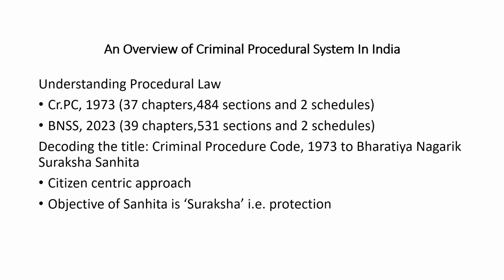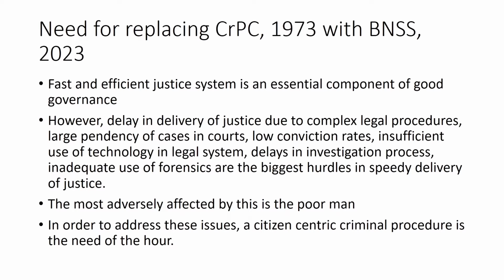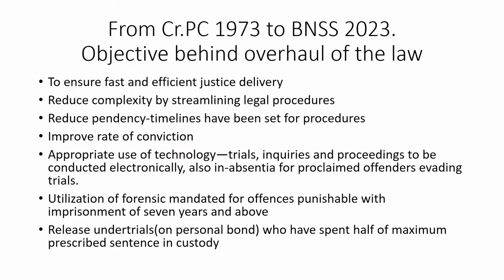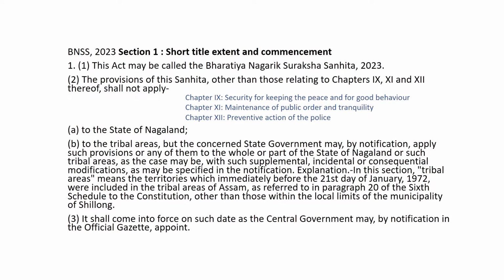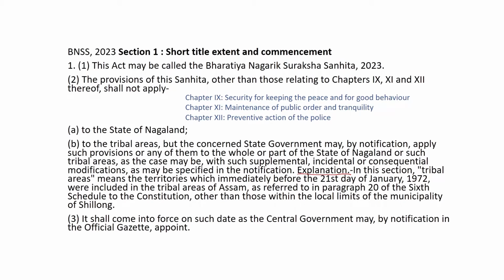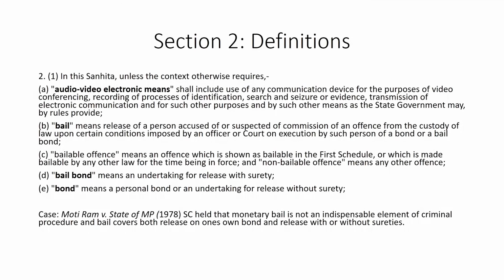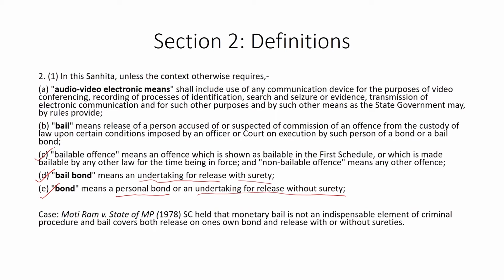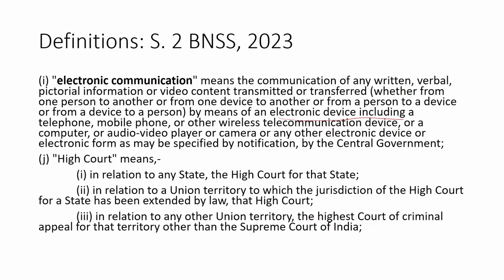Introduction CH26SP swayamprabha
Subject : Law
Course Name : Procedural Law on Crimes _BNSS 2023